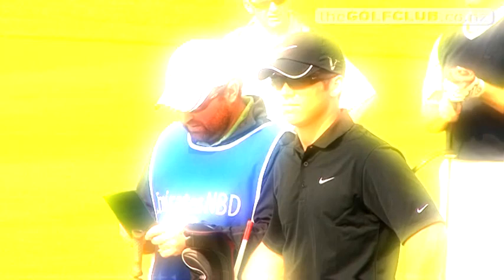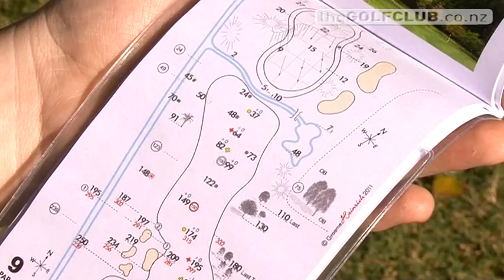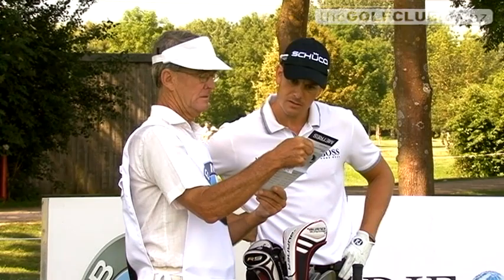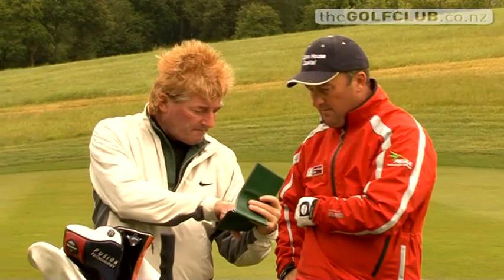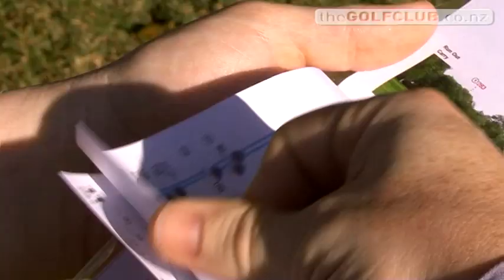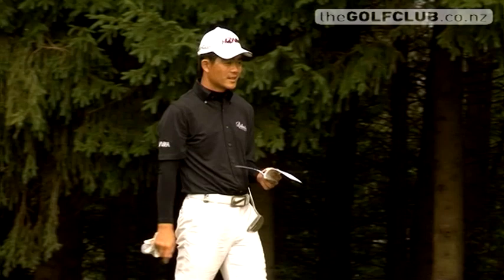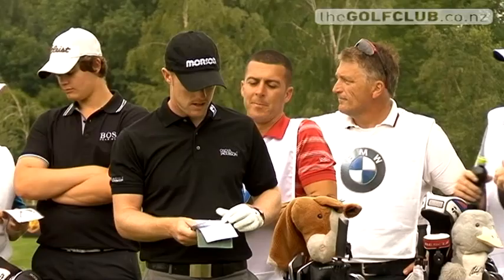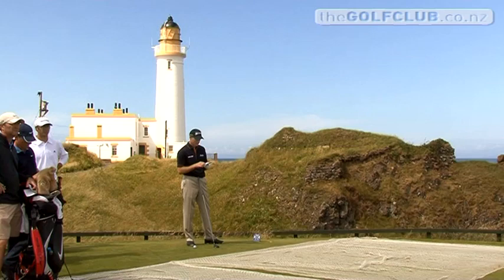Graeme Heinrich :: European Tour Course Guides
With clients such as Tiger Woods, Lee Westwood and Luke Donald, designing course guides for the European Tour is a pressure job. Graeme Heinrich has been mapping the world's greatest golf courses for 20 years. - and it's a dream job for any golfing fanatic.